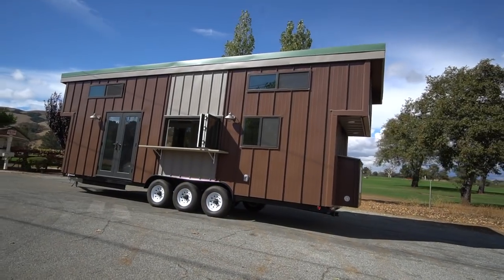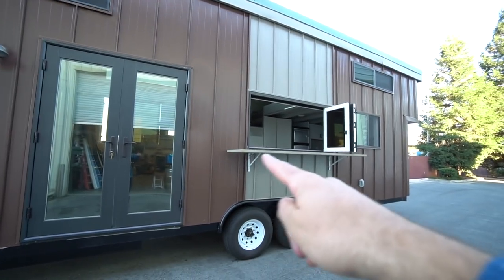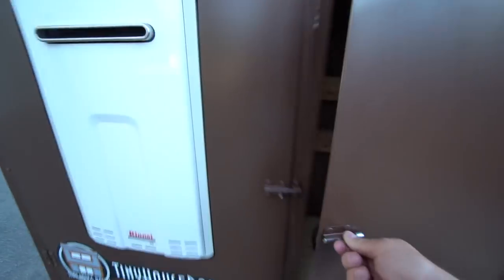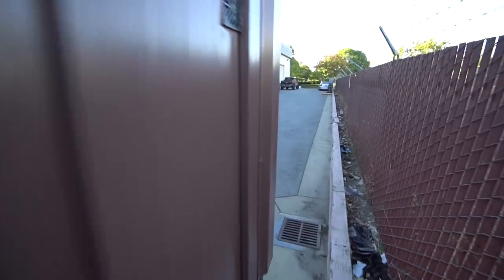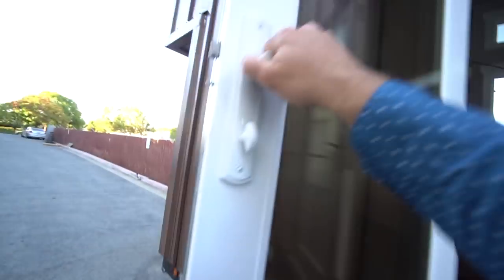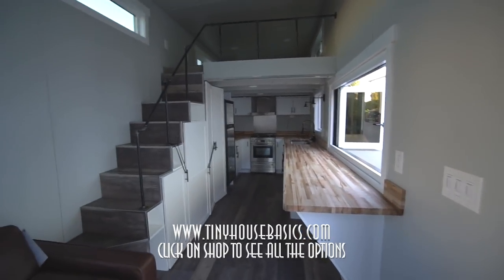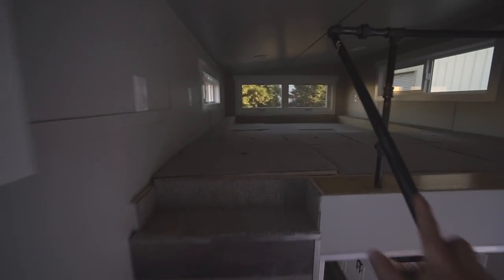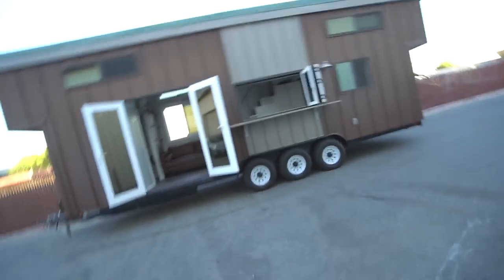28ft Tiny House Tour built for off-grid desert living ( Tiny House Basics' Tiny House Trailers )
The 28ft Entertaining Abode Built on a 28ft x 98" Wide 21k Triple Axle Tiny House Basics Tiny House Trailer.